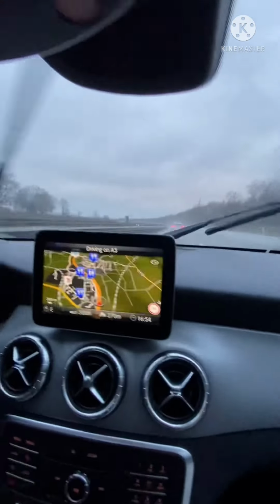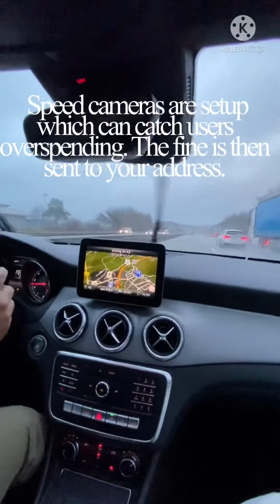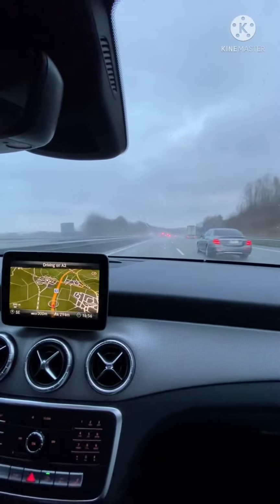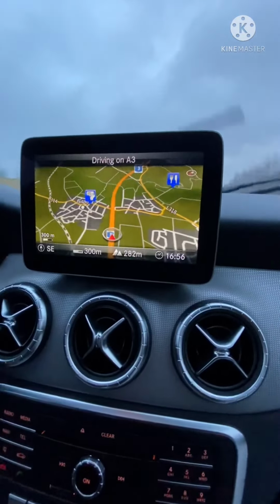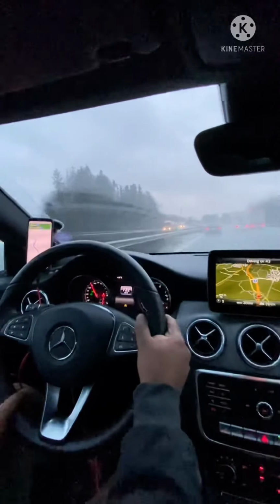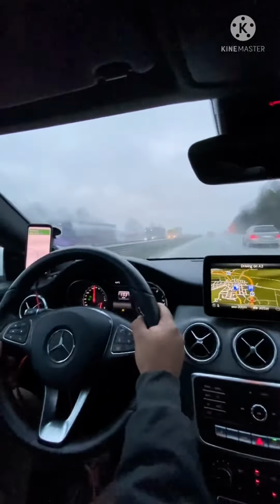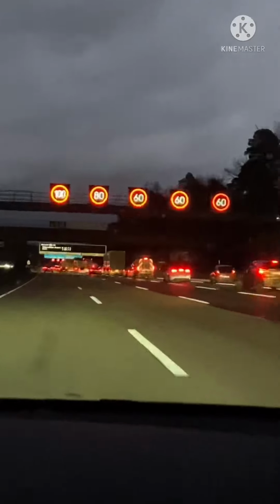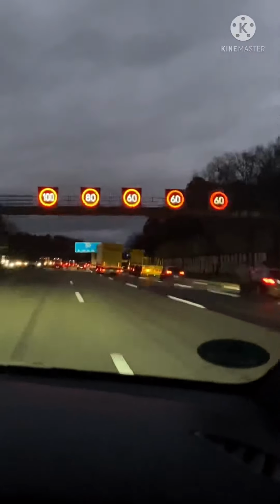No speed limits - High speed cruising - All about German Autobahns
This video might help with following questions:
How to drive autobahn?
How to enter autobahn?
Driving in Germany